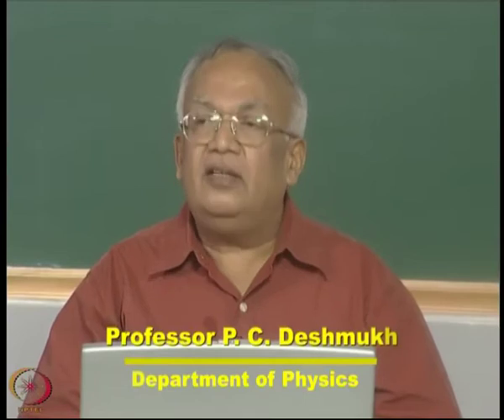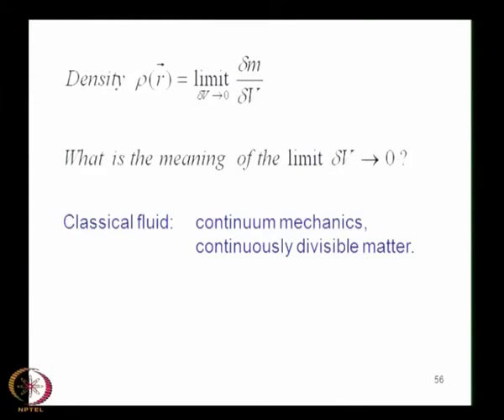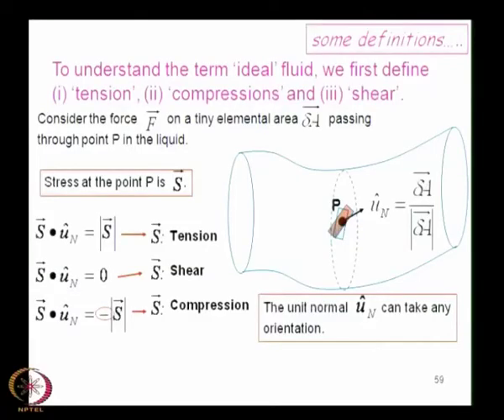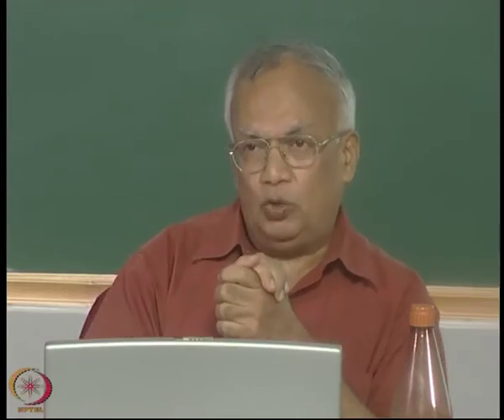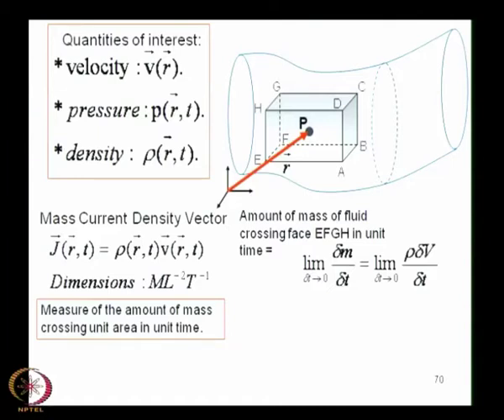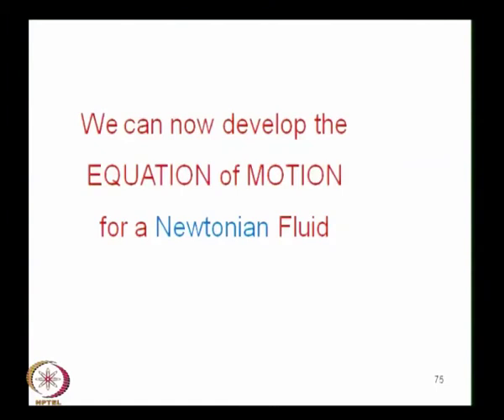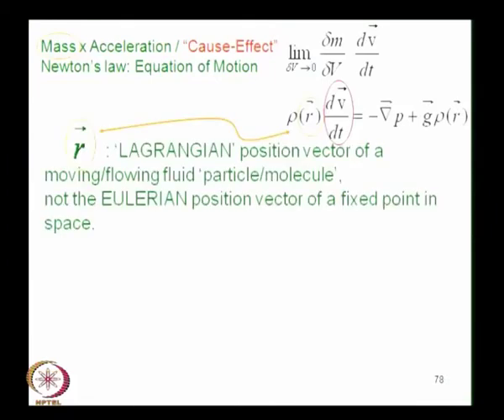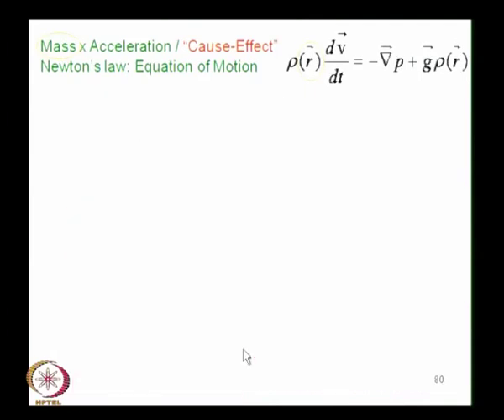Mod-08 Lec-28 Gauss Law Eq of continuity(iii)